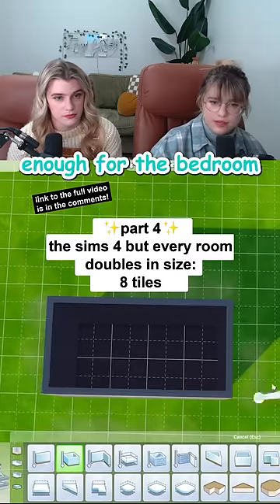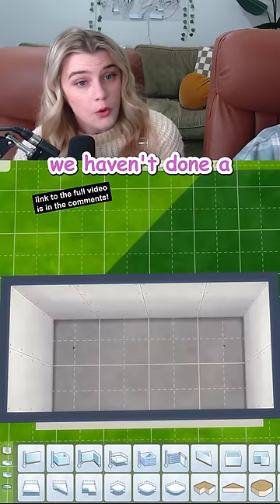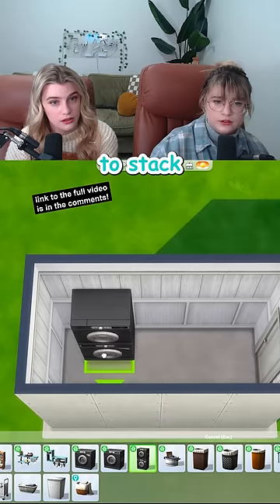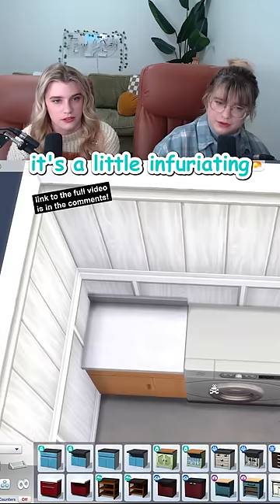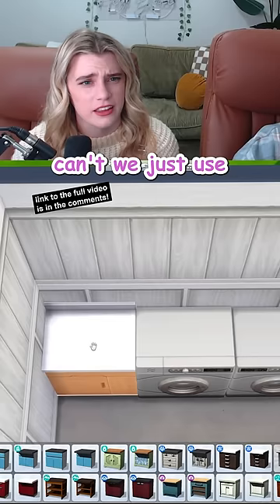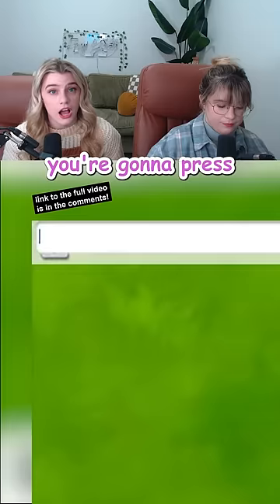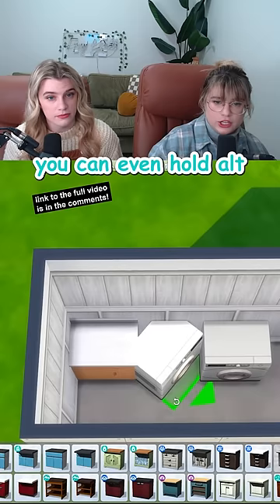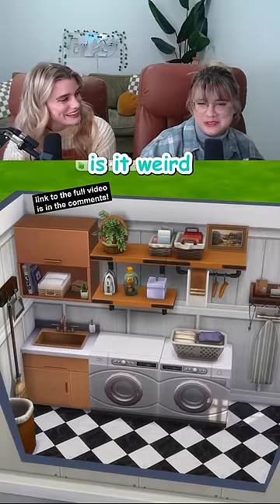how to move and rotate objects smoothly in the sims 4!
we build a house in the sims 4 but every time we build another room, the size doubles. In this room we can only build with eight tiles, built a laundry room with laundry day pack items.